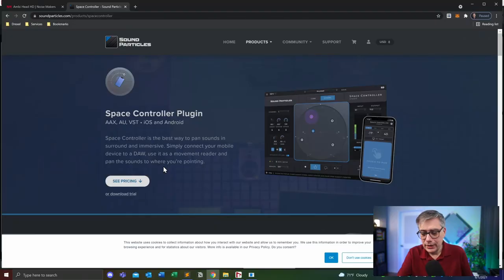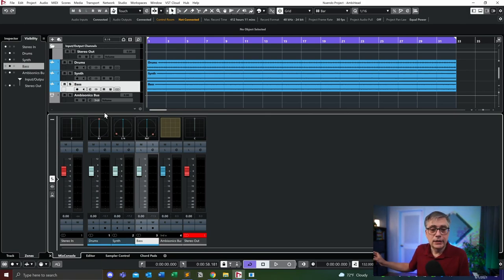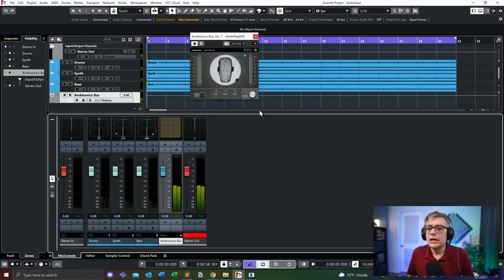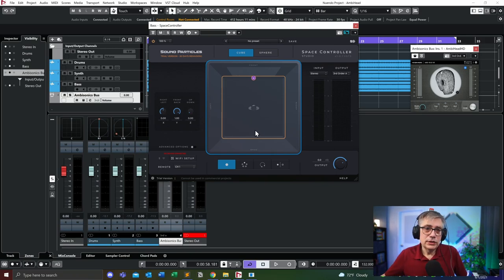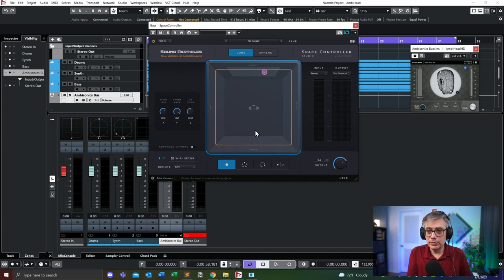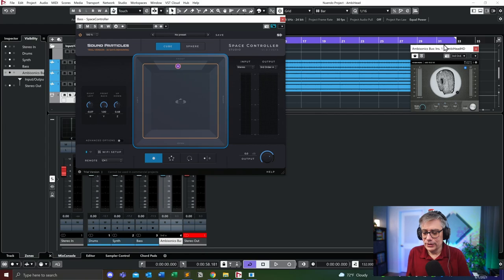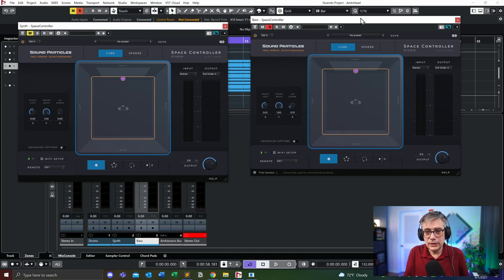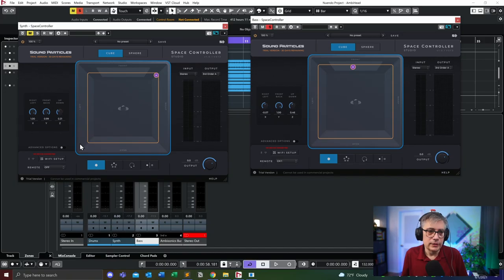First Impressions: Space Controller by Sound Particles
Quick review and walkthrough of Space Controller by Sound Particles. Is it really worth its price tag?